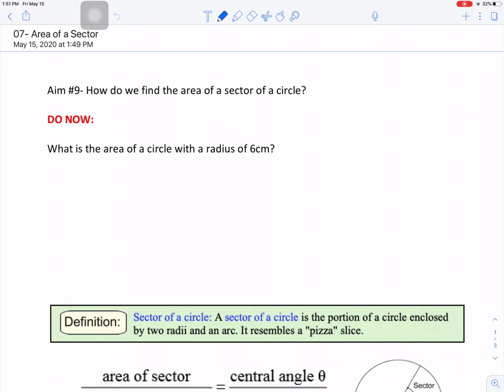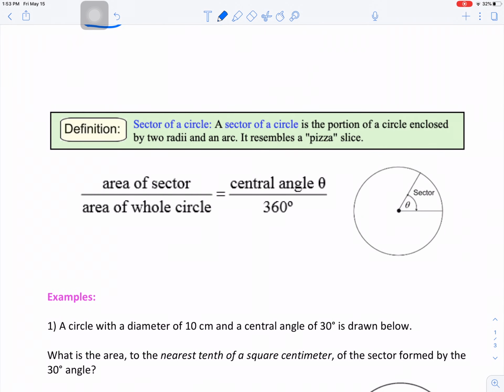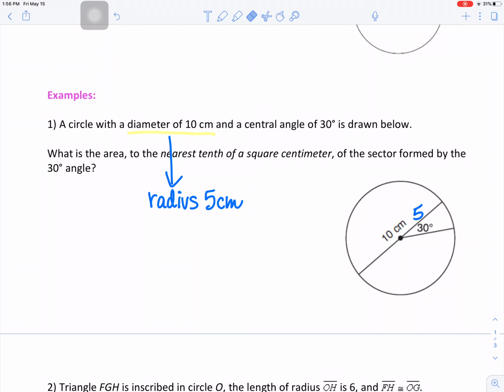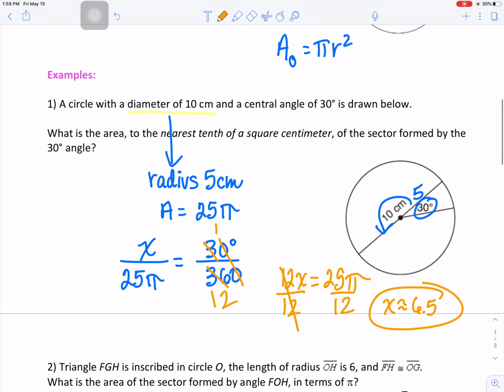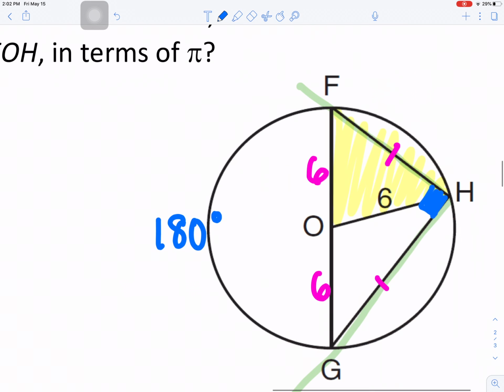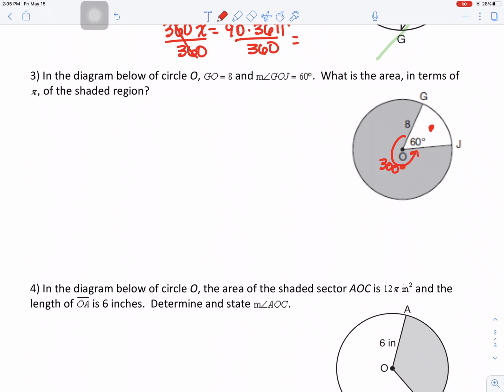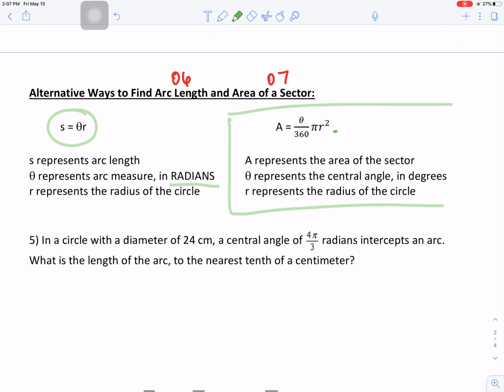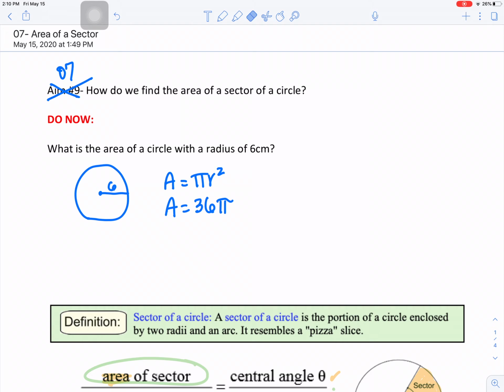May 15, 2020